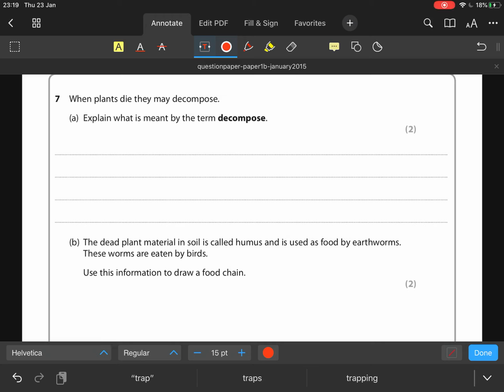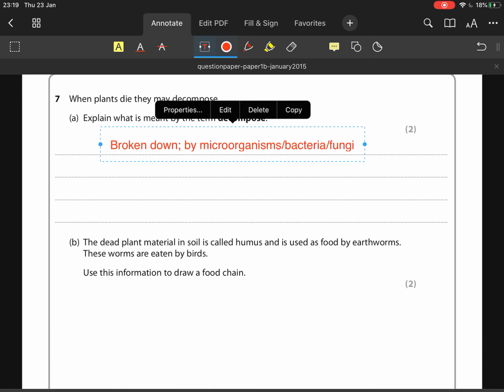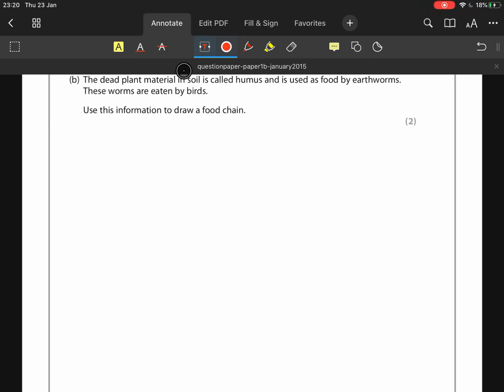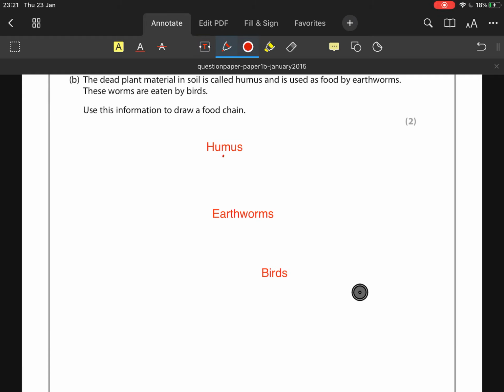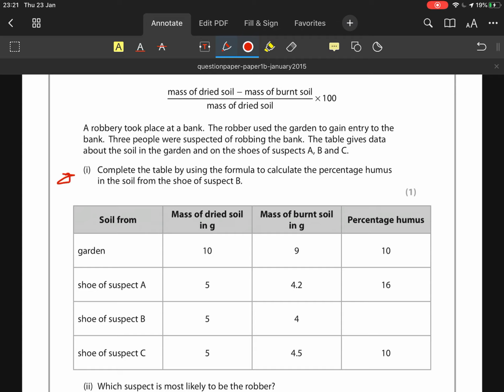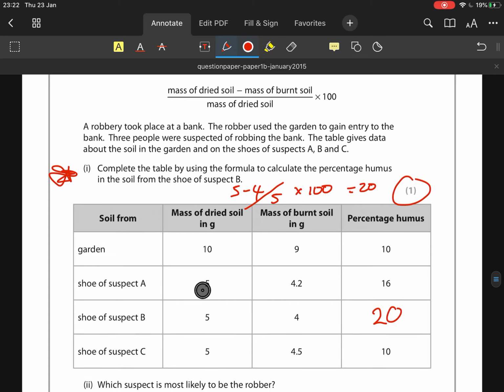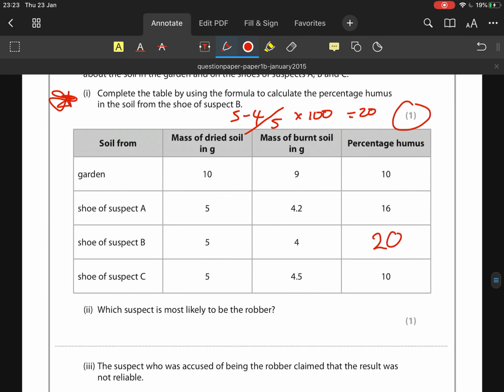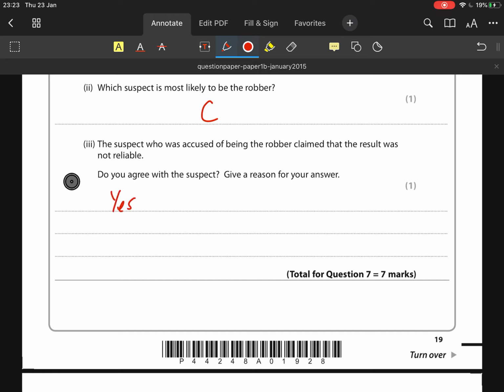Q7 Jan 2015 1B